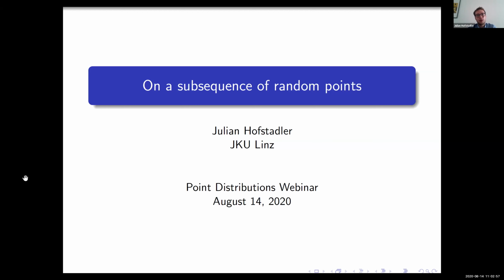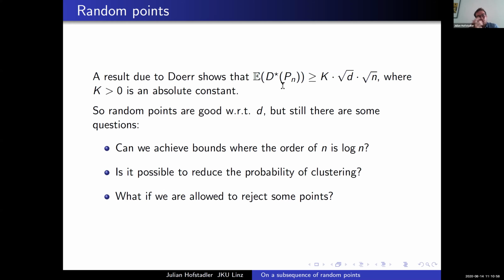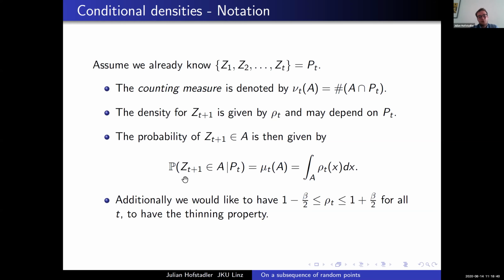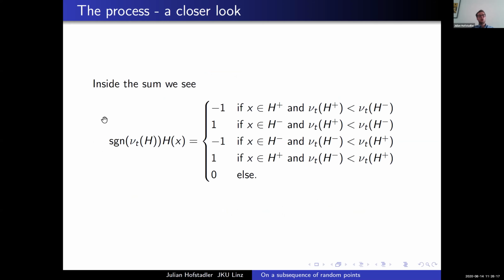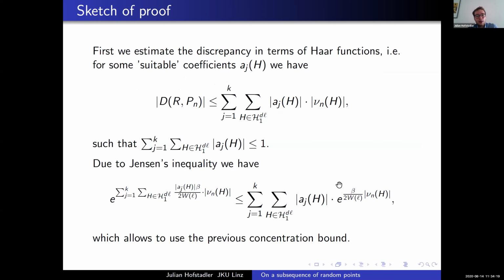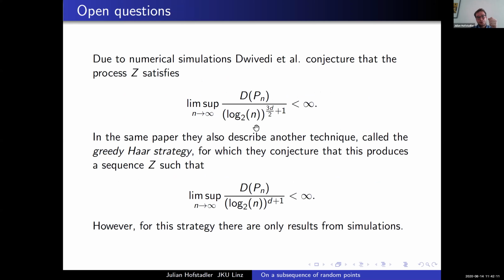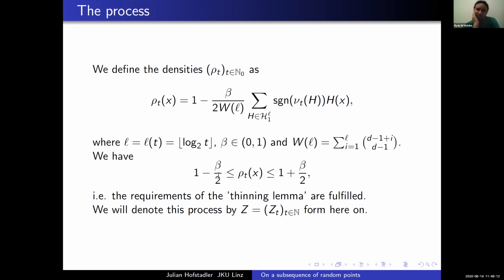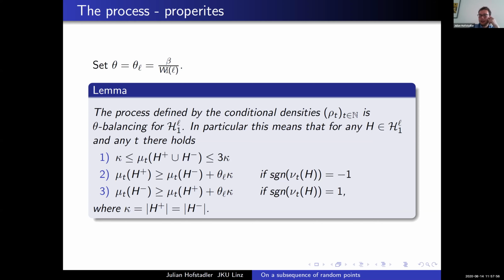Point Distributions Webinar — Julian Hofstadler